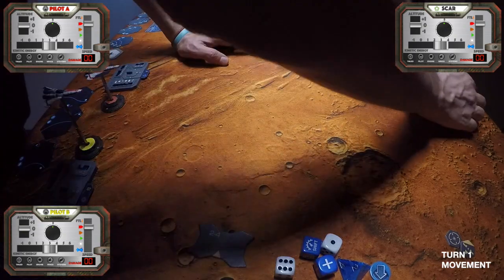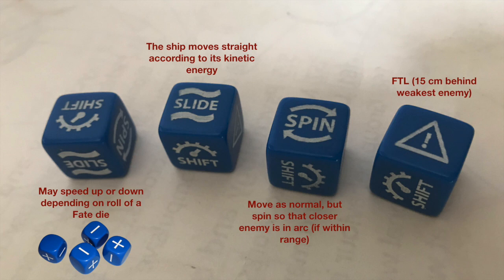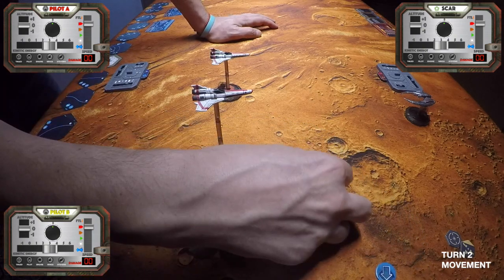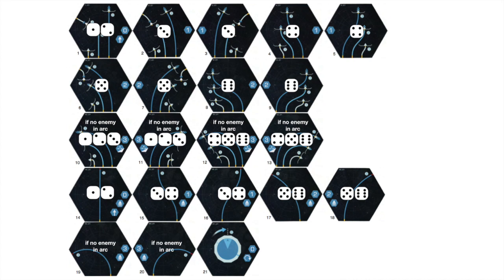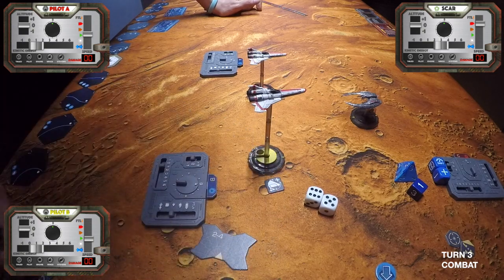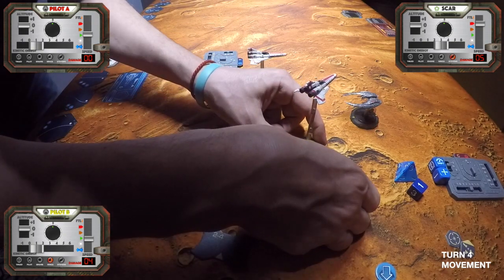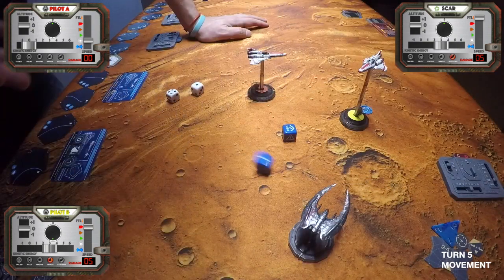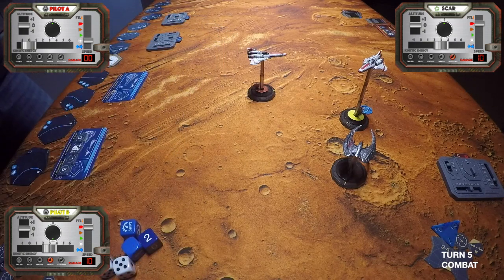Battlestar Galactica: Starship Battles solo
An attempt to be less lonely.